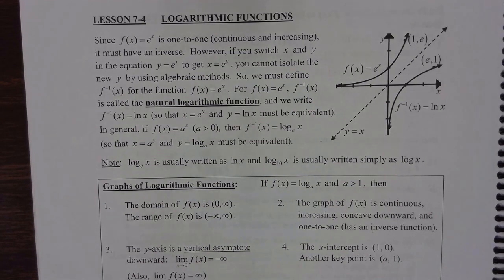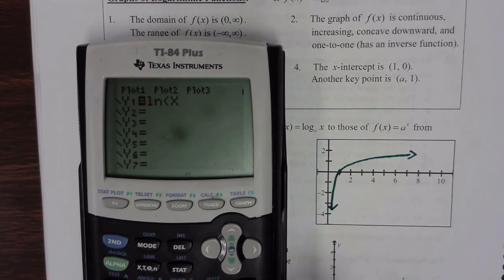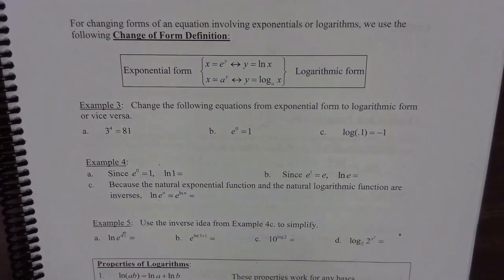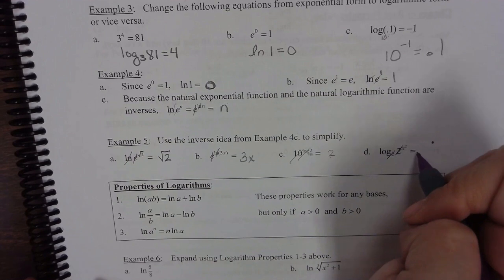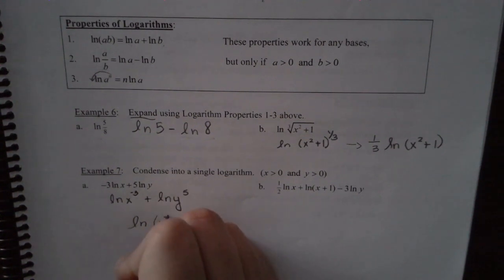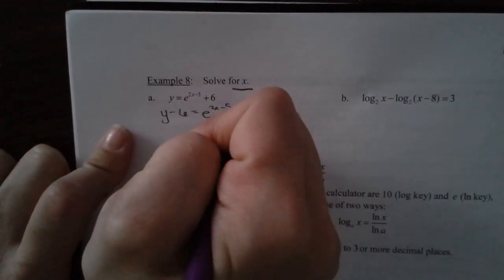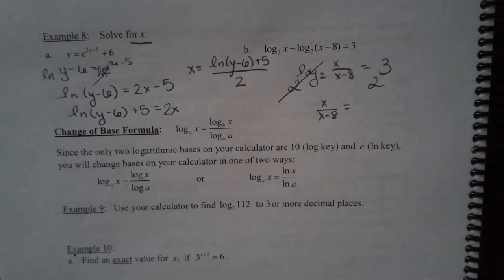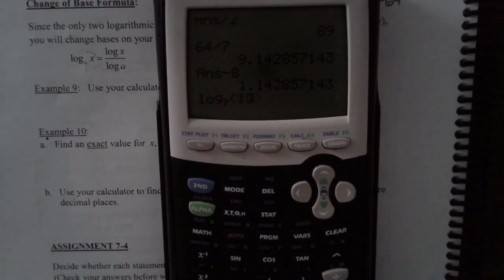AP 7 4 Logarithimic Functions